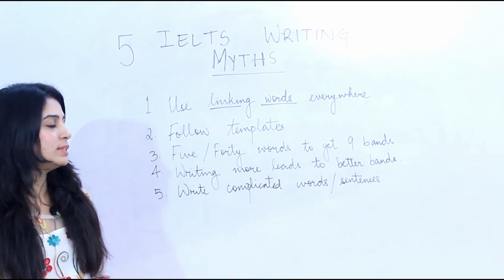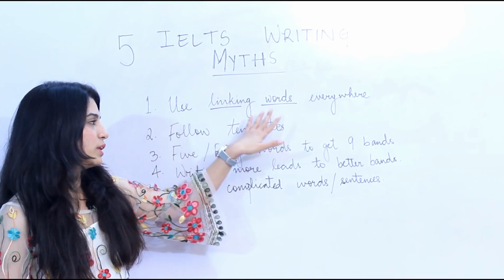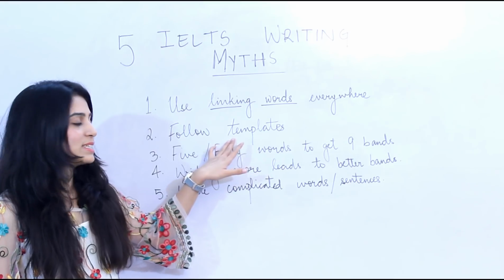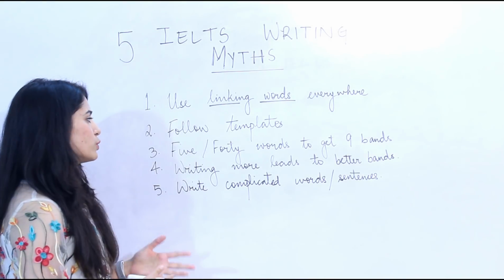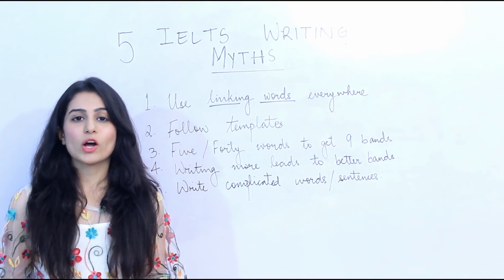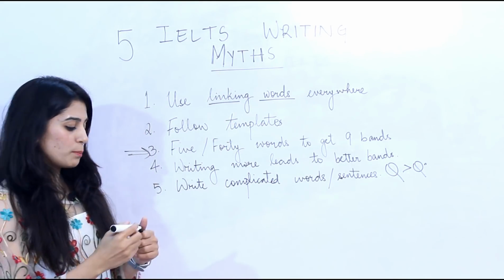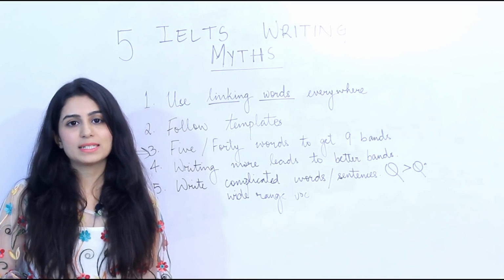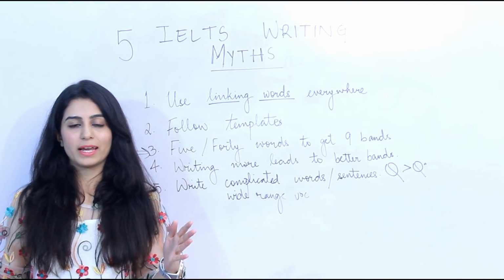IELTS Preparation Full Course - 5 IELTS Writing MYTHS!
IELTS Preparation Full Course by PrepEve will help you prepare for the IELTS Exam using tried and tested strategies that have worked for us and hundereds of  many other students in getting the desired 8777 Bands Score.

The IELTS Exam is easy but we just complicate it listening to all these myths and stories. We suggest our readers to watch our IELTS Preparation Full Course as we are strictly following the Assessment parameters on which the IELTS Examiner evaluates you. We have already finished IELTS Writing & IELTS Speaking as a part of our IELTS Preparation Full Course and we are currently going through the IELTS Speaking videos.
We wish you All the best and hope that the IELTS Preparation Full Course by PrepEve helps you get the desired 8777 bands score or even more comfortably!